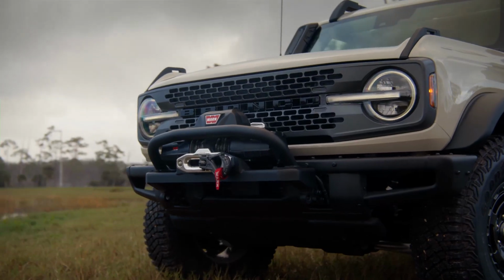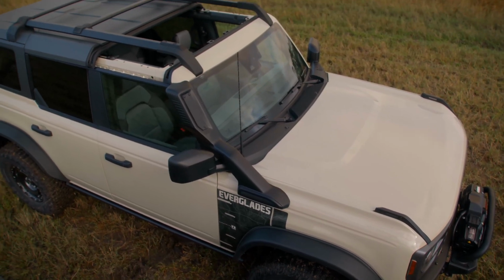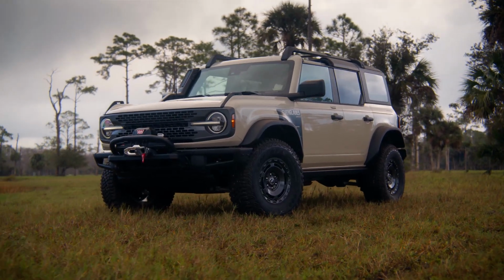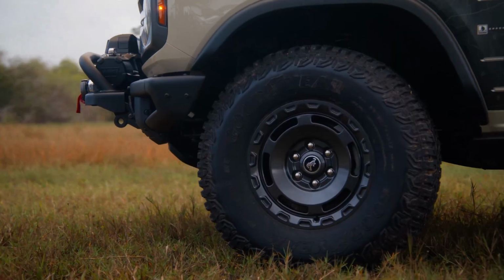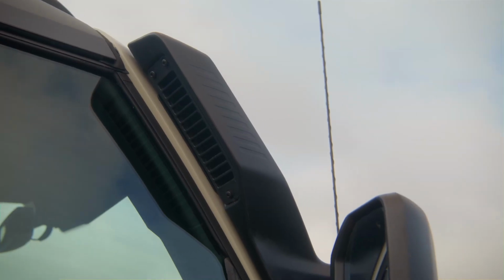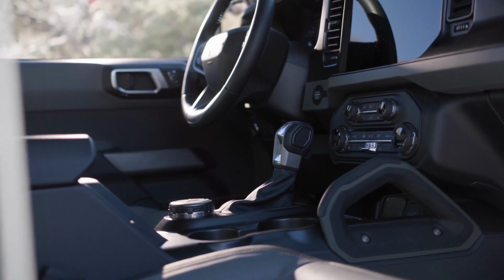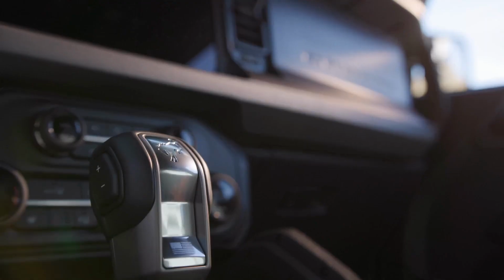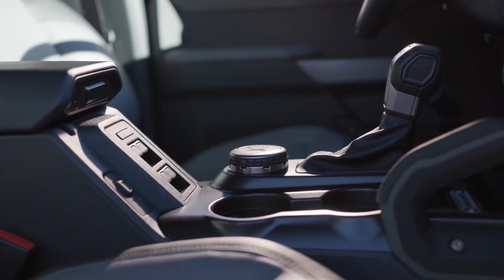New 2022 Ford Bronco Everglades Special Edition | Integrated 10,000-pound ZEON 10-S WARN® winch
Take a look in detail at the New 2022 Ford Bronco Everglades special edition.

Key facts :
-2022 Ford Bronco® Everglades™ special edition SUV is made for customers who want to venture deep into the wild with the assurance of a factory-installed snorkel, integrated 10,000-pound ZEON 10-S WARN® winch* and Sasquatch™ Package

-Class-exclusive* Ford-designed snorkel with quick-swap, reversible air vent helps optimize performance in extreme conditions such as dust, snow and water by raising the engine air intake

-Exclusively available for existing Bronco reservation holders, Bronco Everglades comes standard with a Ford Performance heavy-duty modular front bumper with WARN winch and the Bronco Sasquatch Package

In addition to mid-package content, Bronco Everglades features a class-exclusive 12-inch SYNC® 4 system with Ford Power-Up over-the-air software updates – a unique combination based on customer feedback. Its 2.3-liter EcoBoost® delivers 300 horsepower and 325 lb.-ft. of torque†, the most torque from a four-cylinder gas engine in its class, and is paired to a class-exclusive SelectShift® 10-speed automatic transmission with advanced 4x4 system and a maximum 67.8:1 crawl ratio.

The new 2022 Bronco Everglades is available in five exterior colors, including Everglades-exclusive low-volume Desert Sand, plus Eruption Green, Area 51, Shadow Black and Cactus Gray.

Bronco Everglades will join the Bronco lineup of Built Wild™ 4x4 SUVs this summer. Ordering begins in March, exclusively for existing Bronco reservation holders. Pricing will start at $53,000 plus $1,495 destination and delivery charges.

Timeline
0:00 Exterior
1:04 Interior
1:21 Off-Road & Driving in water
3:36 Winching

Source : Ford